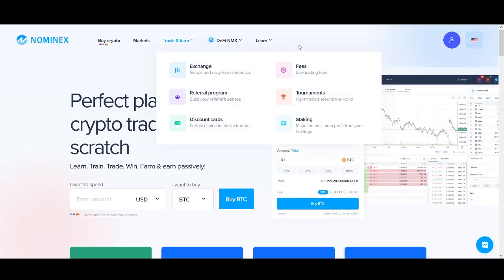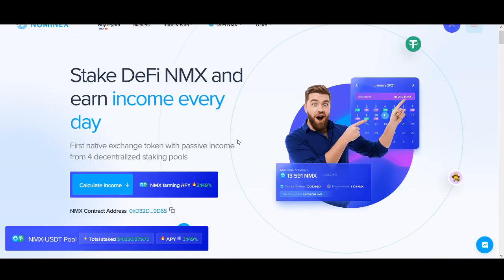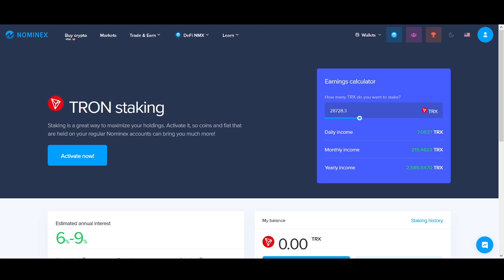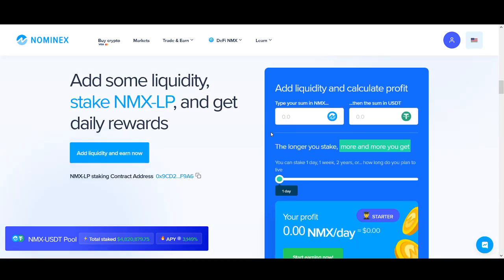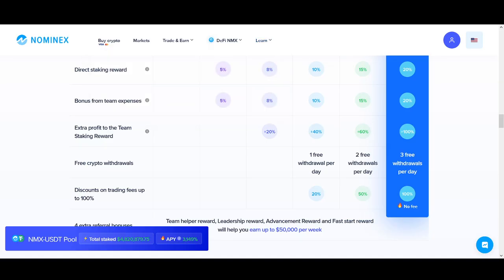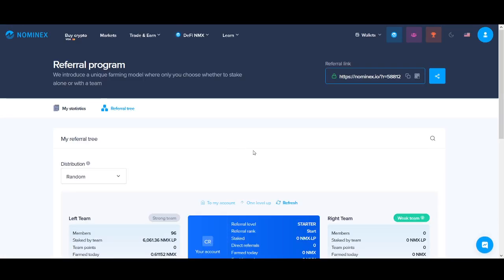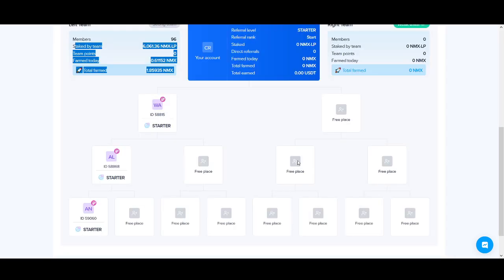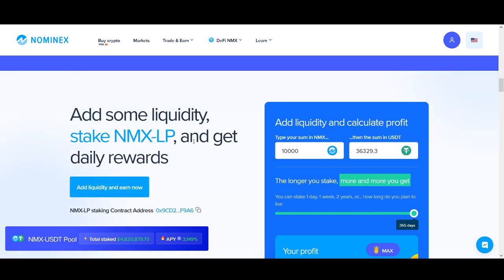NMX Token Price Prediction (Earn $1000/day)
Click the link to register, invite your friend and make money. It’s your real chance to make your passive income come true.

Rockstar Trading Group is the ultamate trading community for trader’s to work together to make consistent money from the market. I am available in the group 24/7 around the clock providing market updates, trade signals, answering any questions you may have, mentoring, technical analysis, educational content plus a bonus strategy video series (only available for a short period of time so join now).

 Become a Rockstar Trader and star making money today.

♥ BTC: 17isdB1axM3VB4w6kT4w53Kh7SHE24MeBv
♥ ETH: 0xb35c7a69c0f1aed0e017bf3f2e335868d82b01ef
♥ LTC: LayvBFb9dntcSsQrb8dKoWqd4B4mL8sooK

I use TRADINGVIEW for my charts. I think they are the best for charting services. They have great tools and a lot of coins. You can use this link to get 30 days free trial If you use this link to sign up for 30 days, email me to find out about a cool little trick to get a huge discount!

My preferred exchange for altcoins is BINANCE. There are many exchanges that get hacked and do not have high trading volume, so please do your own research before transferring your money to the exchange.

Regards,
Rocko